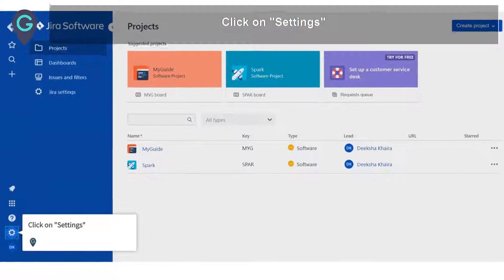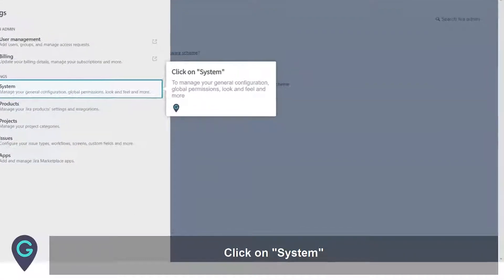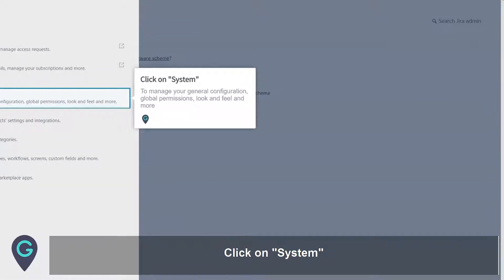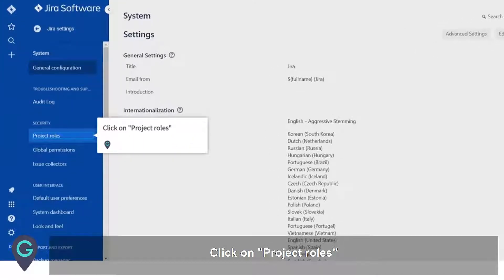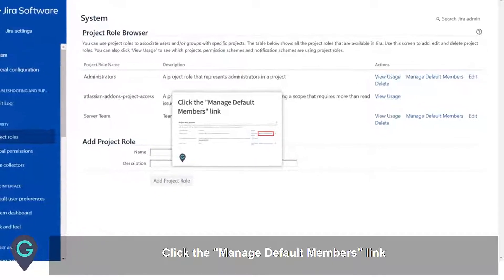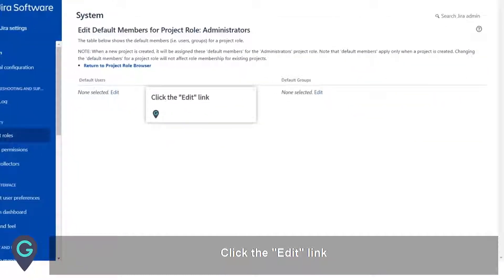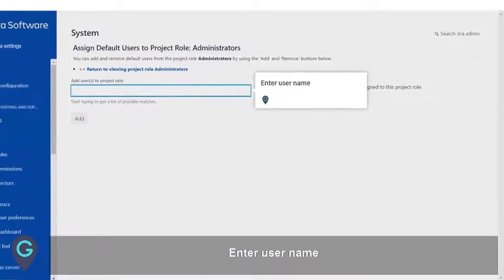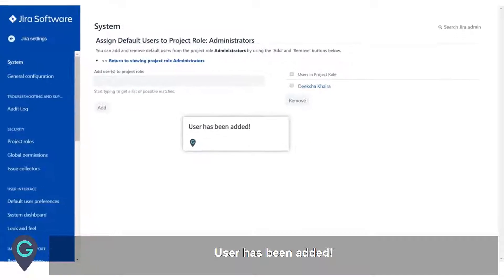How to Manage Default Members of project roles in Jira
1. Log in as a JIRA Administrator
2. Click on "Settings"
3. Click on "System"
To manage your general configuration, global permissions, look and feel and more
4. Click on "Project roles"
5. Click the "Manage Default Members" link
6. Click the "Edit" link
7. Enter user name
8. Click on "Add"
9. User has been added!